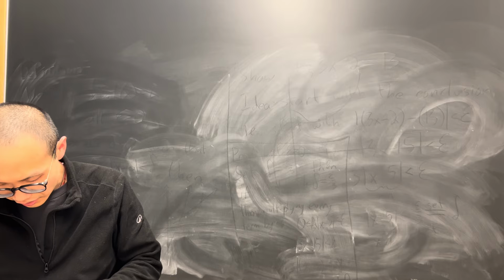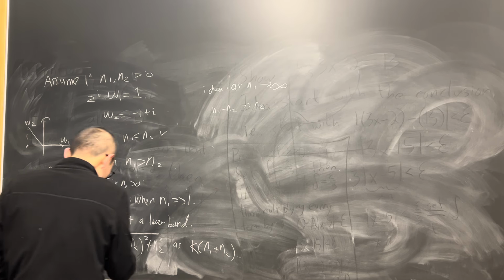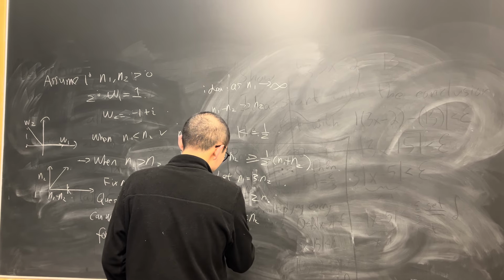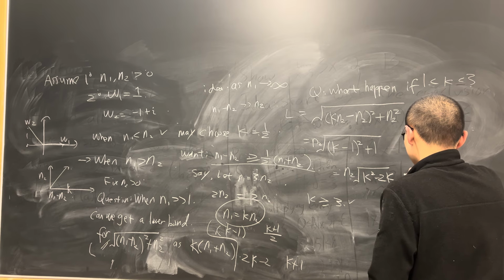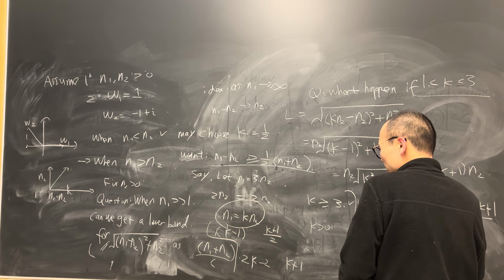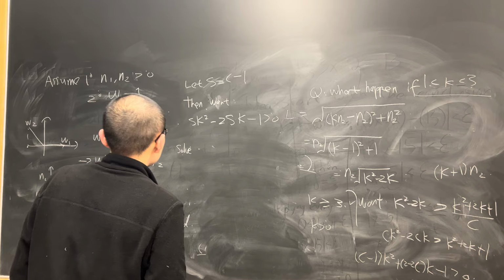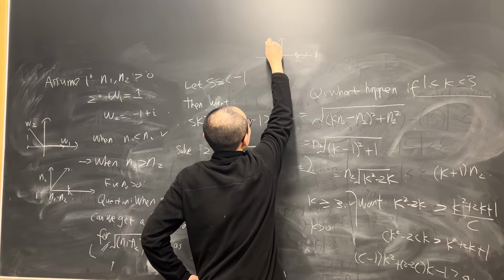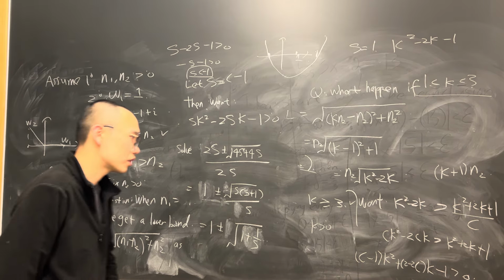An alternative proof of Picard: an uniform lower bound related to the period coefficient_part 4